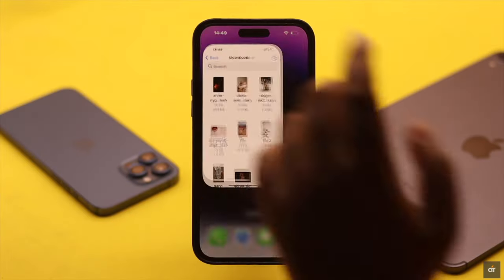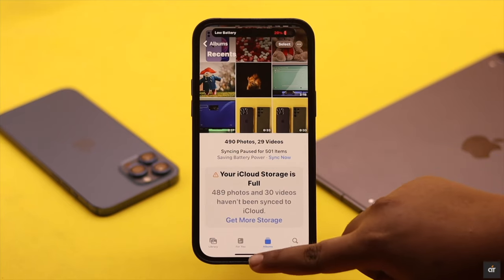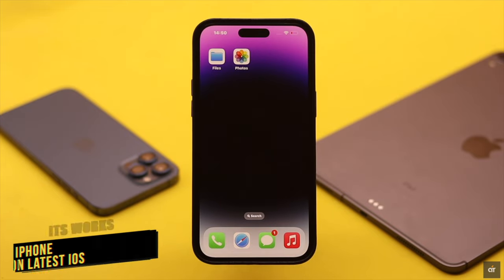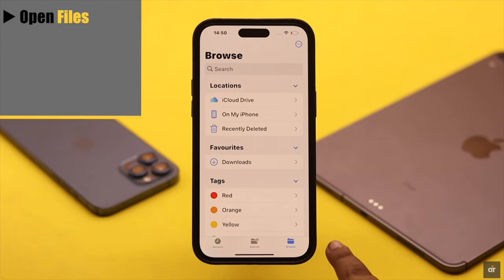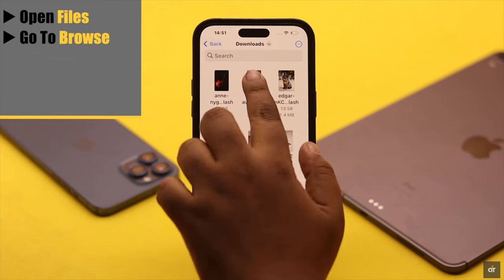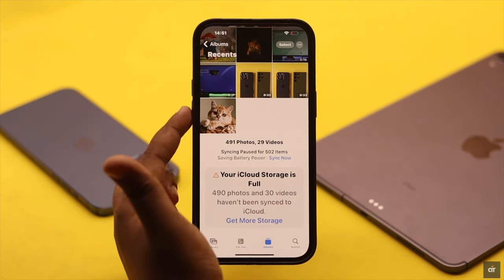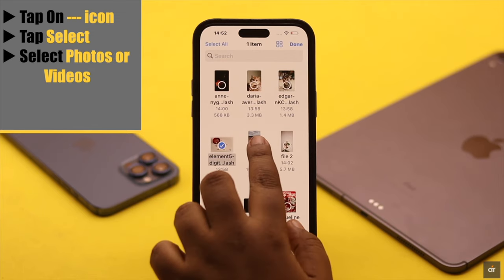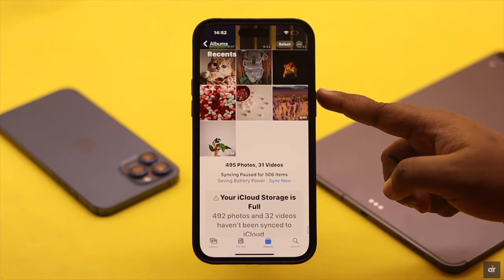Move Photos and videos from Files App to iPhone/iPad Gallery! (How To)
Want to move some photos and videos from the files App to Photos App (Gallery) on iPhone? In this video, we will show you how you can transfer a Single and also Multiple pictures and videos from Files to the Camera Roll of an iPhone or iPad easily.

0:00 Intro
0:29 Move a single Photo/Video to iPhone Camera Roll
0:52 Transfer multiple pictures and videos at once